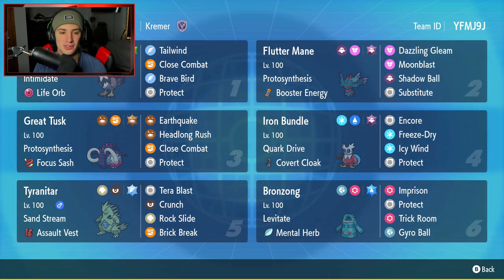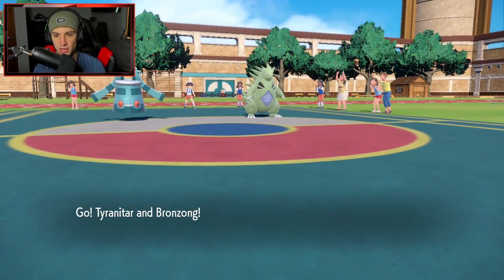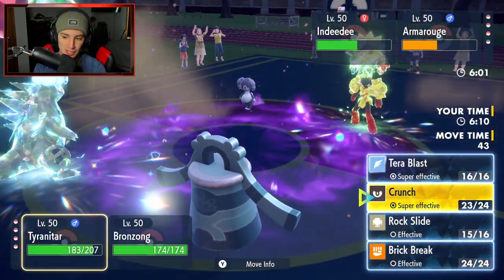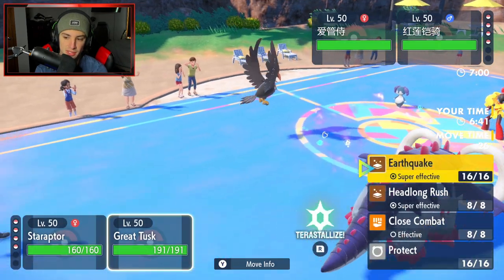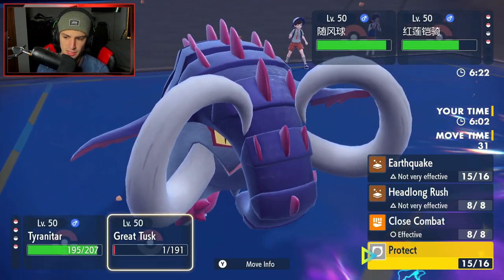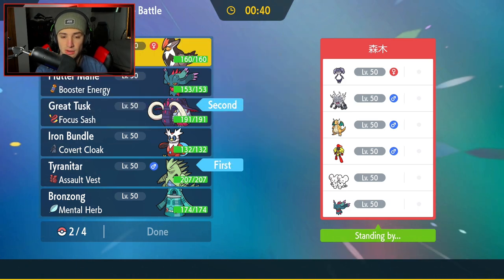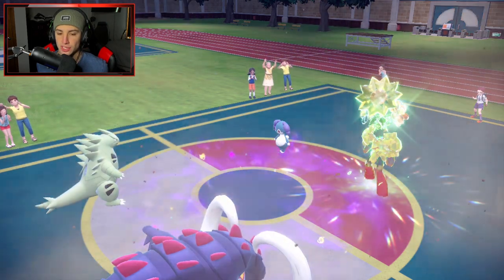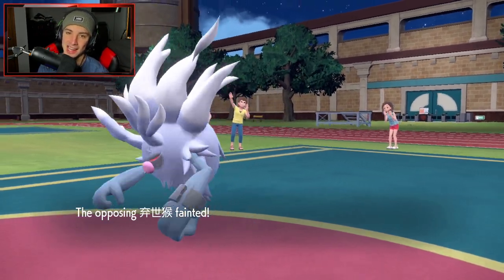Life Orb Staraptor Series 2 Team! - Pokémon Scarlet & Violet Competitive Ranked Double Battles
Rental Code: YFMJ9J

Life Orb Staraptor Team That We Use for Ranked Battles in Pokémon Scarlet and Violet!

GAME INFO
Name: Pokémon Scarlet and Violet
Developer: Game Freak
Publisher: The Pokémon Company, Nintendo
Platforms: Nintendo Switch
Release Date: November 18, 2022